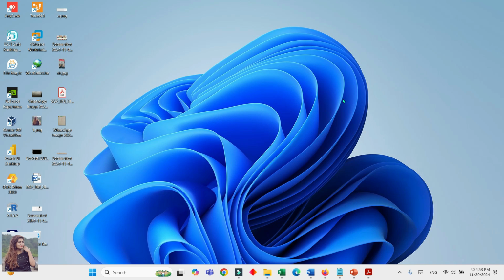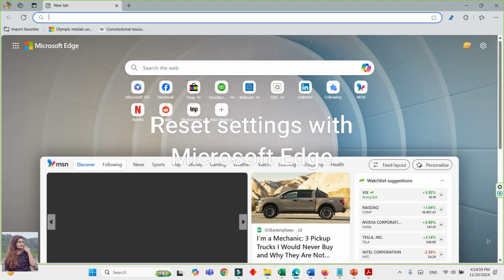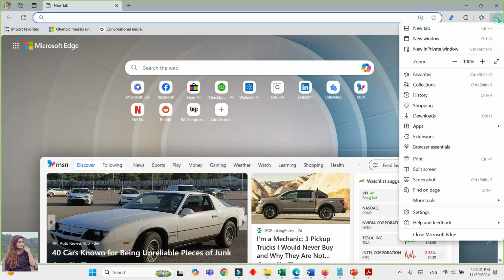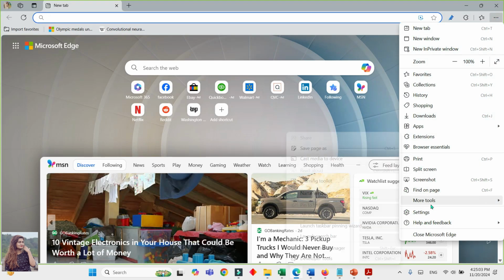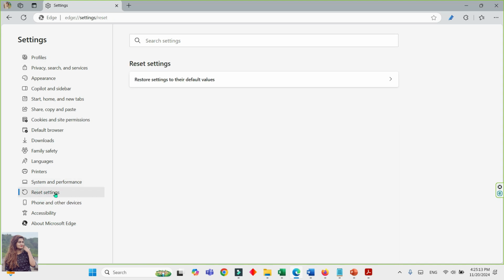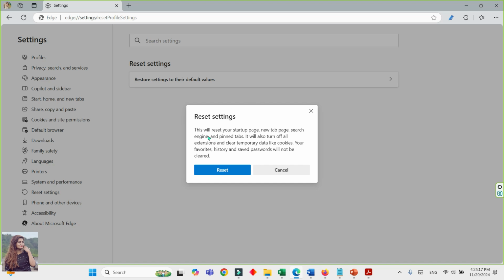Reset settings with Microsoft Edge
B.Sc(CSE),M.Sc(CSE)
CCNA, CCNP, RHCSA, RHCE, RHCVA,
RedHat OpenStack-200,